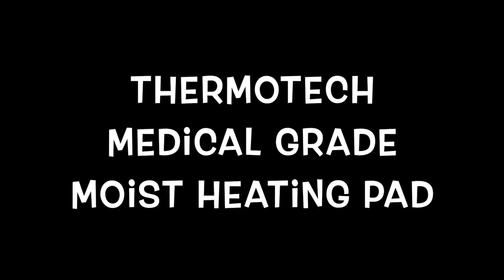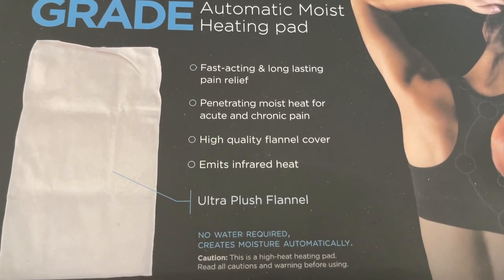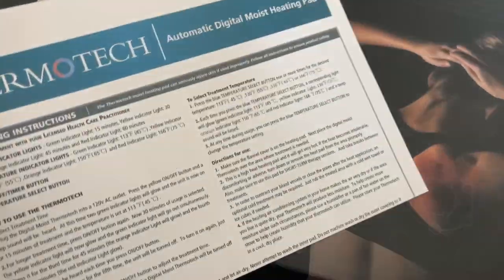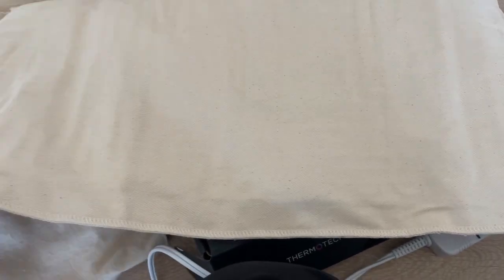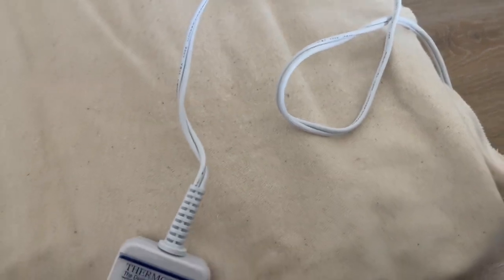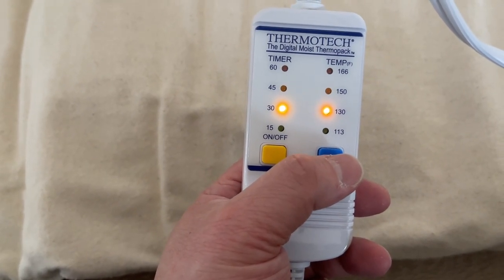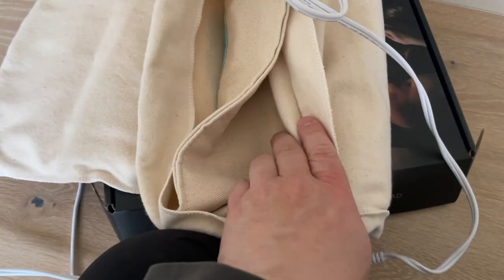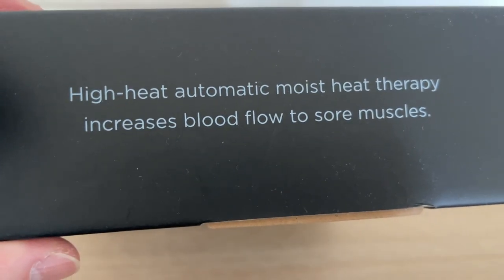Thermotech medical grade moist heating pad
Thought I share this new heating pad that I recently purchased. This heating pad is very warm and larger than the other ones I have.  I found it works great on the lower back, neck and shoulder areas. It is indeed moist and helps with blood flow on those cold, painful days.

Of course, please check with your license medical professional before using any heating pad. I'm not a doctor and just showing the product only that I use.

Here's the info on the product.

Thermotech Automatic Digital Moist Heating Pad Heating Pad, Beige, king 27 X14